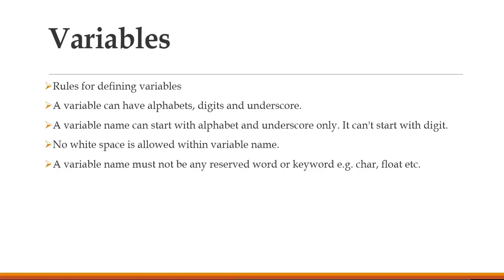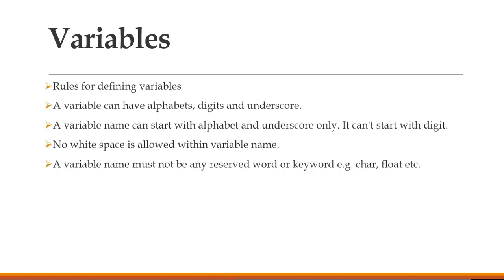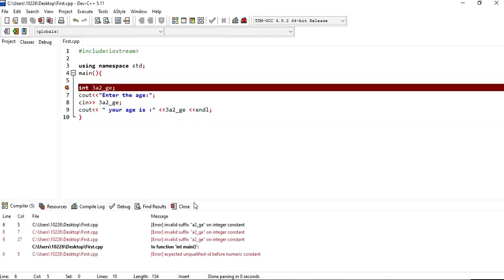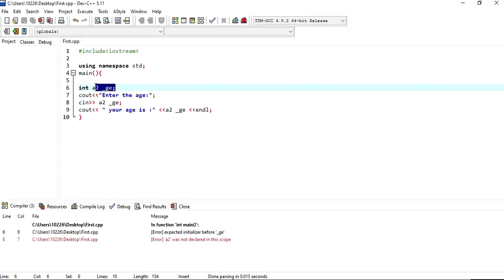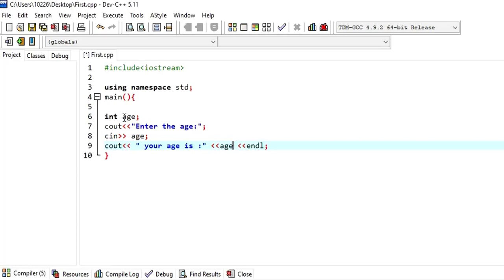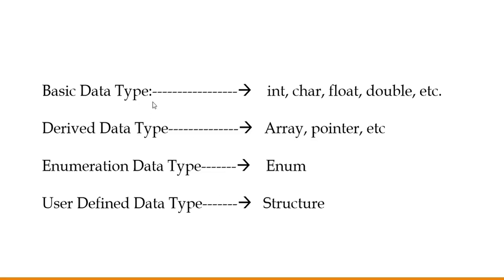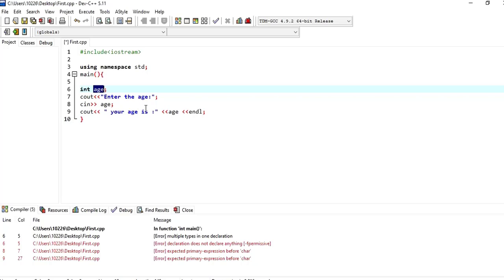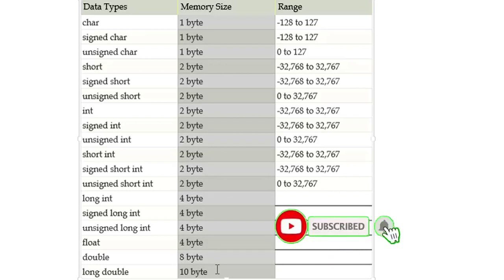02. Variables and Data types in C++ with an example Program ( 2022) | C++ Programming for Beginners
In this tutorial, You will learn about different types of variables and datatypes in c++ with an example program.